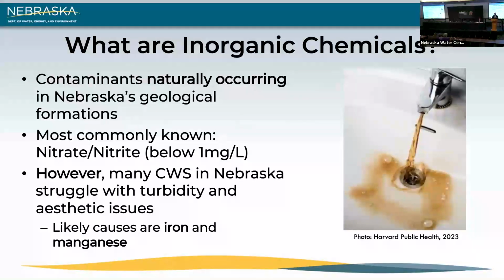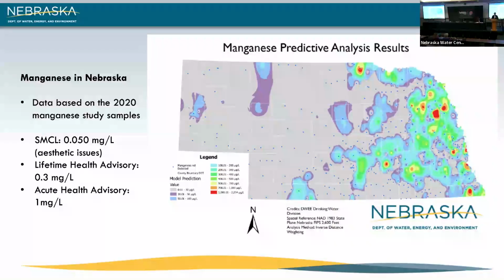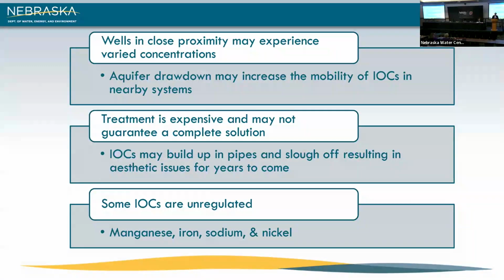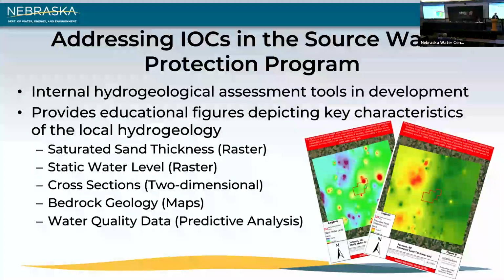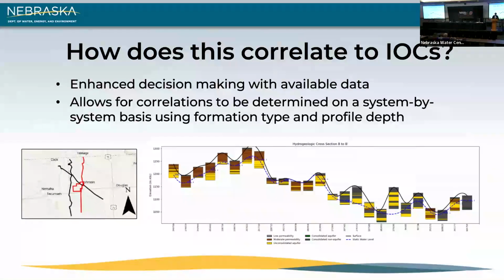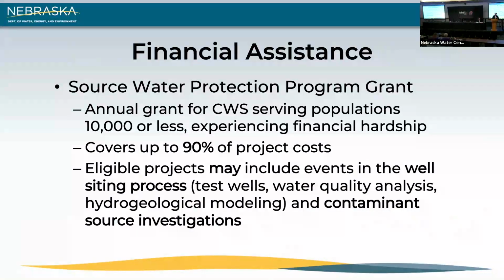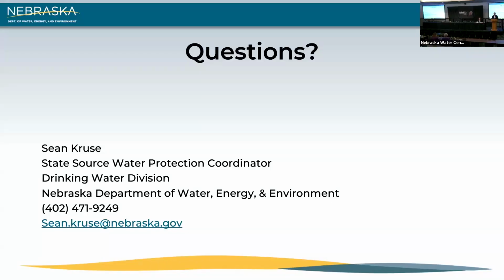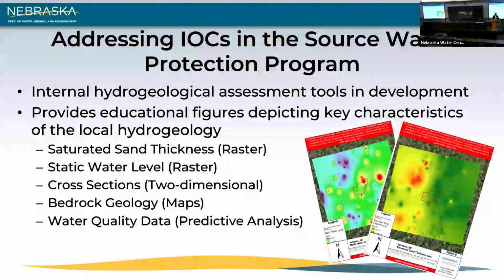Sean Kruse - Water Quality 2: Wellhead Protection and Other Contaminants